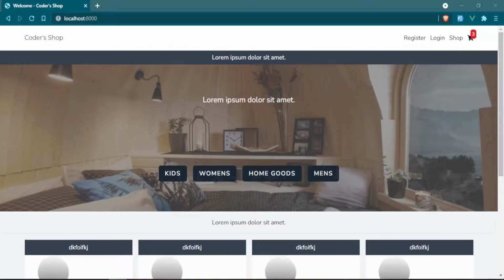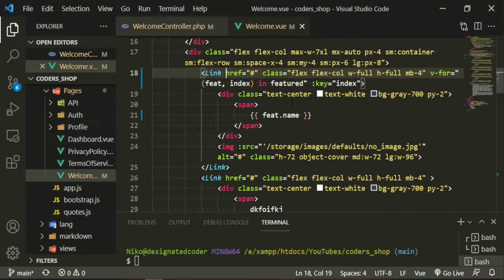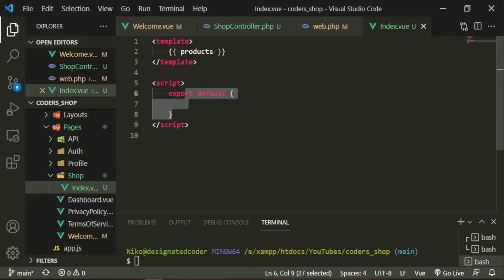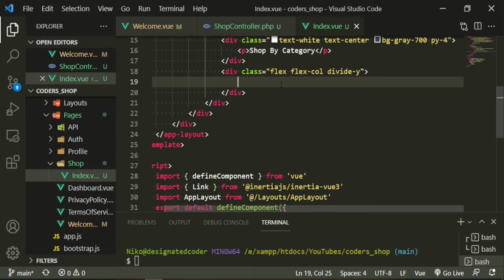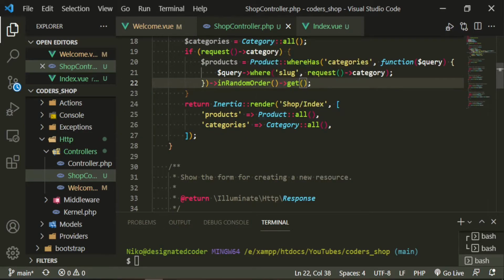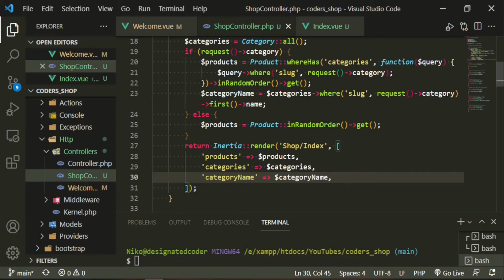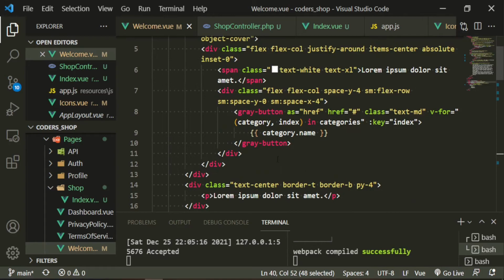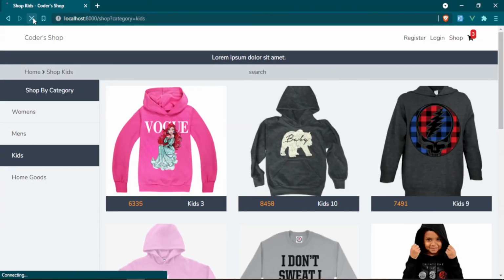Laravel E-commerce: [4] Display Products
In this episode we display all products in shop page as well as based on categories.
📓 Video Chapters:
0:00 Display Products